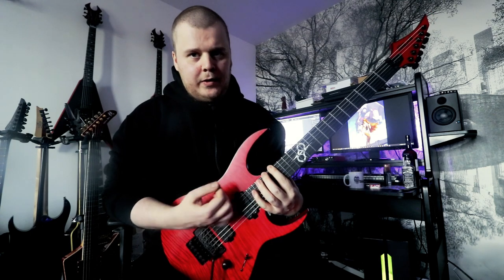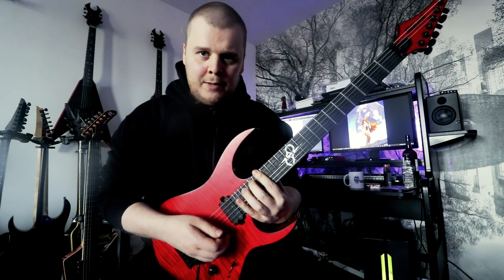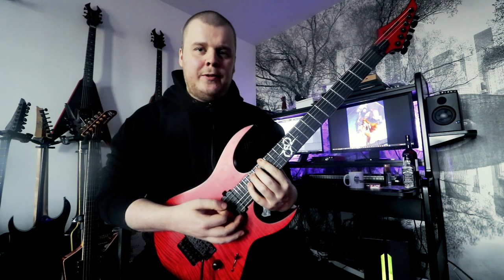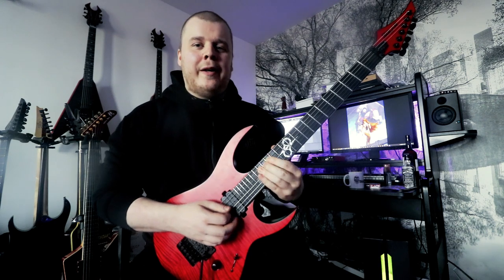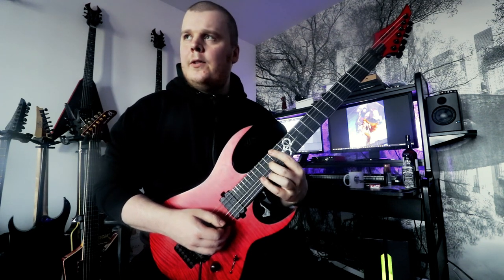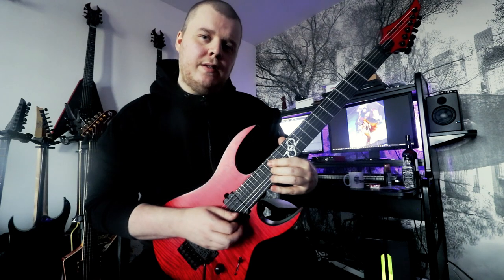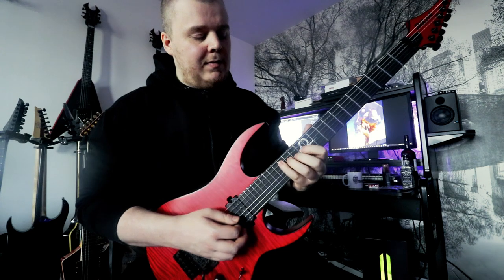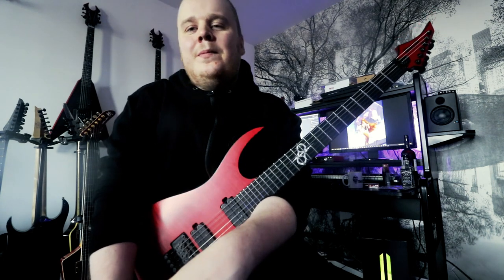GUITAR LESSON - Advanced Sweep Arpeggios WITH TABS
Some fun ideas for the dudes who've got the regular shred sweep shapes down and wanna do something more. Enjoy!